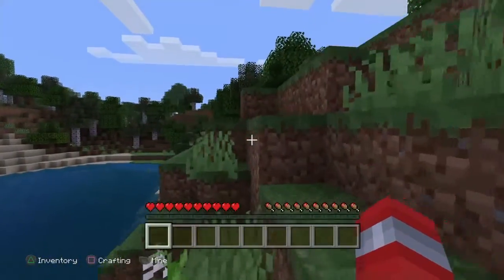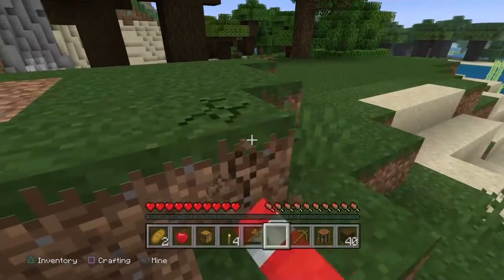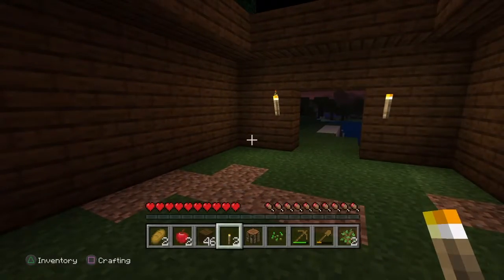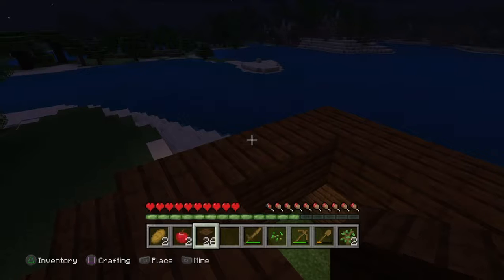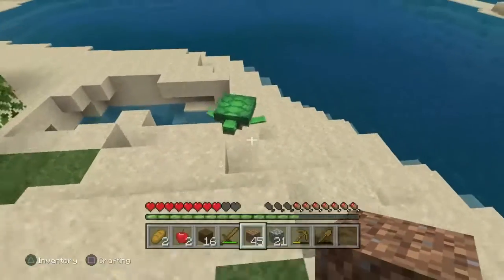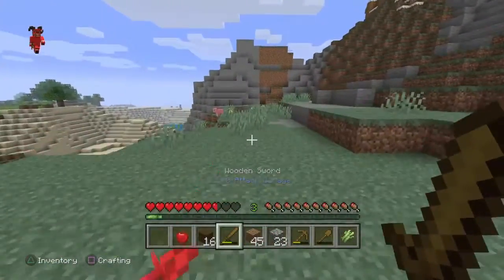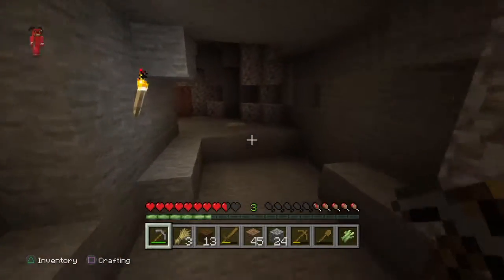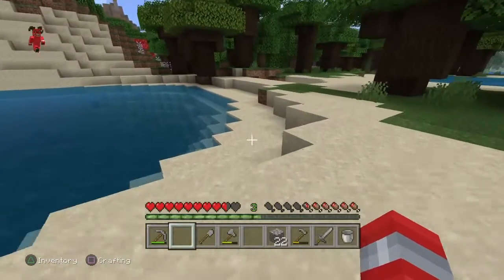Minecraft is cool again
Guess who's back! I totally forgot about that stone axe btw.